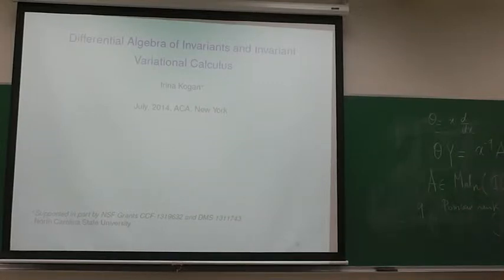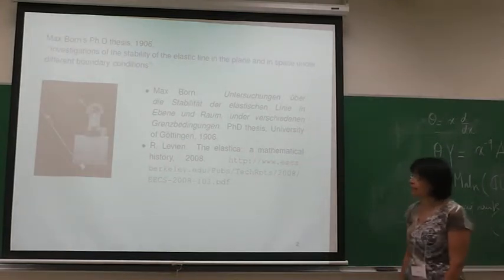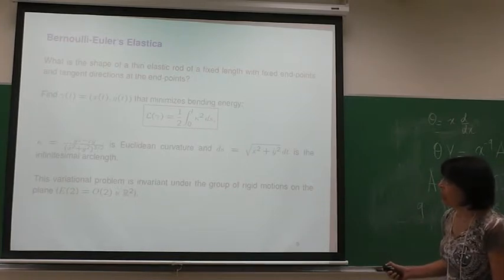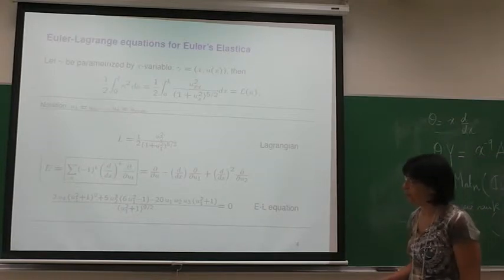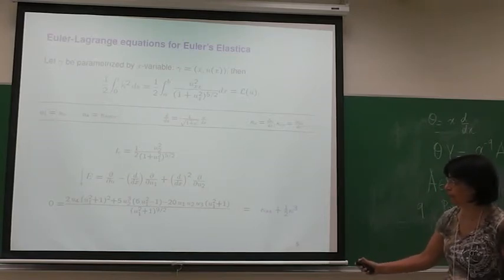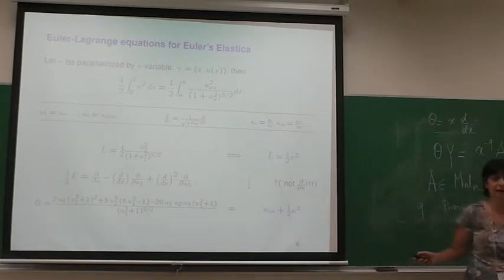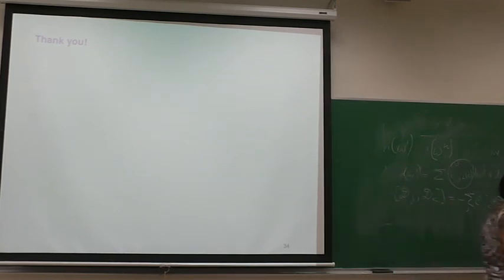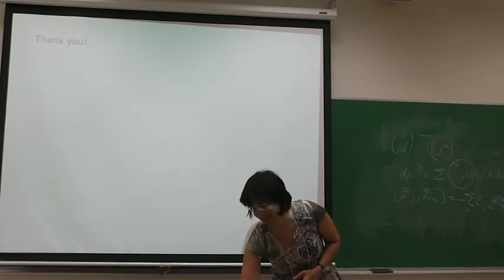ACA Irina Kogan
Title: Differential Algebra of Invariants and Invariant Variational Calculus